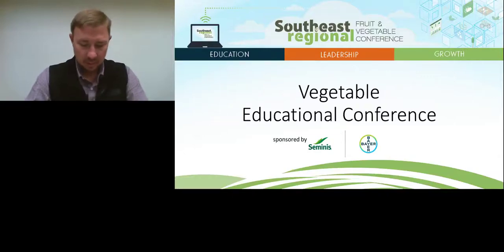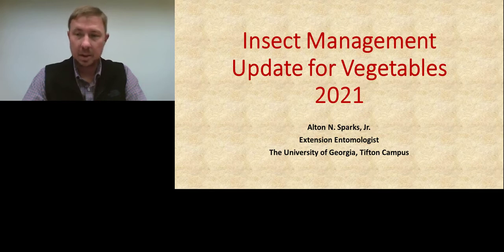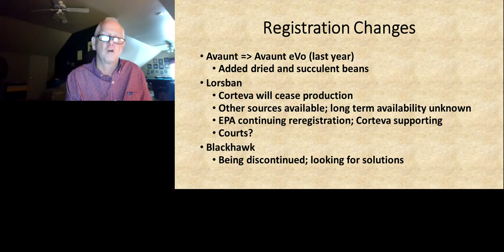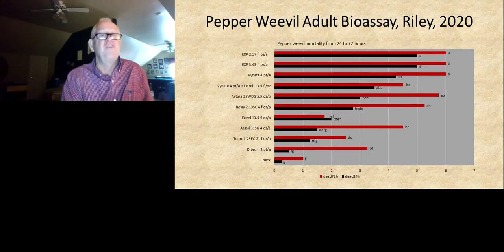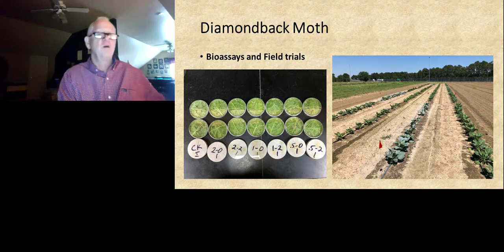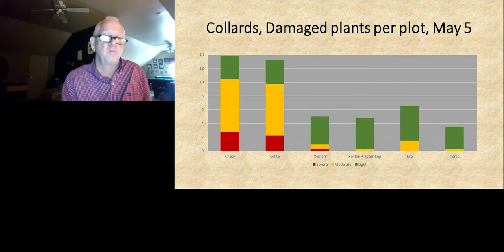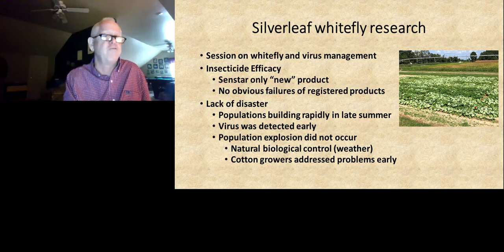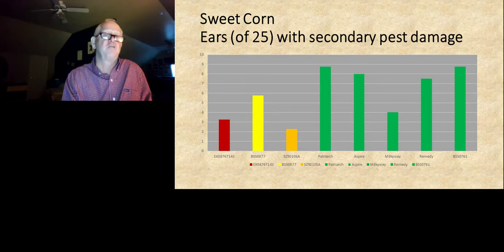'21 PRE RECORDED Insect Management Update for Vegetables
1/5/2021Insect Management Update for Vegetables
2021 Southeast Regional Fruit & Vegetable Conference, Vegetable
Update on current and new insecticides and IPM for vegetables.
Alton (Stormy) Sparks